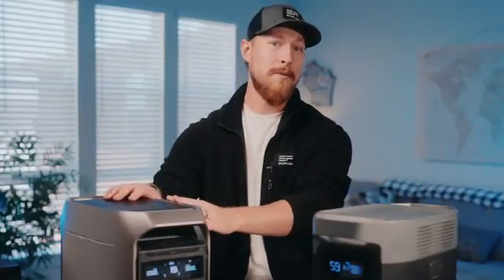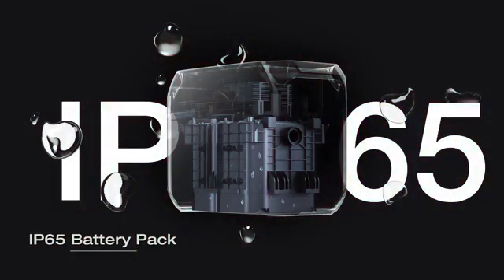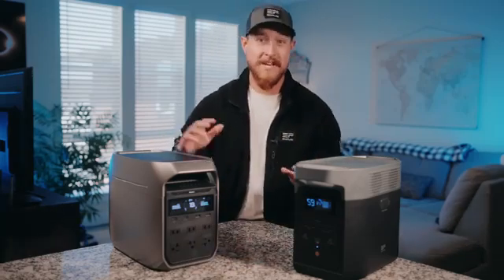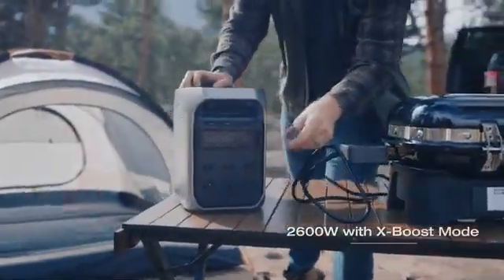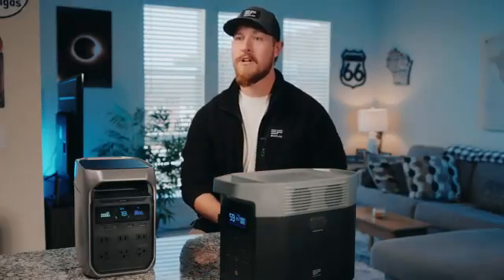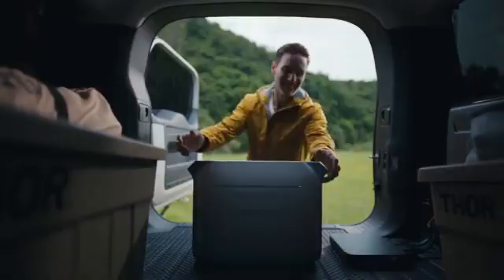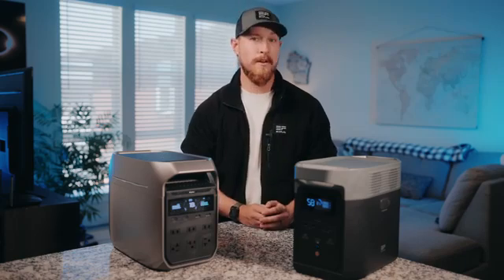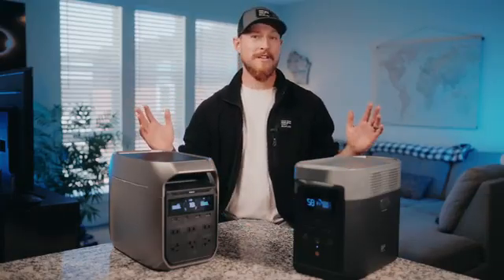vs EcoFlow DELTA3 Plus Comparison - Power Backup System for Home 🏠🔋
Looking for a reliable power backup solution? ⚡ In this video, we dive into a detailed comparison of the EcoFlow DELTA 2 and the EcoFlow DELTA 3 Plus—two powerhouse systems designed to keep your home running smoothly during outages or as part of your sustainable energy setup. 🌞🔌

🎯 Key Highlights

🛠️ Performance: Discover the power capacity, output, and charging speed differences between the DELTA 2 and DELTA 3 Plus.

🌿 Eco-Friendly Options: Learn how these systems pair with solar PV panels to maximize renewable energy usage.
🔋 Battery Life: We analyze the longevity, expansion capabilities, and maintenance tips for each model.
🤝 Ease of Use: Compare their portability, setup process, and advanced features like app control.
🛡️ Troubleshooting: Tips for avoiding common installation errors and decoding error messages.

📦 Which One Fits Your Needs?

The DELTA 2 offers an affordable and compact backup solution, perfect for small households or as a portable power station. Meanwhile, the DELTA 3 Plus boasts a higher capacity and smarter features, ideal for larger homes or energy-intensive setups.

💼 Why Choose 3Buy Solar?

As a trusted distributor, 3Buy Solar brings you the latest in solar and energy storage technology. Whether you're a homeowner, installer, or business, we have everything you need for a smooth energy transition. ✅

🔧 Need support? We're here to help with setup, troubleshooting, and ensuring you get the most out of your investment.

Drop them in the comments below! Let us know which system you prefer—DELTA 2 or DELTA 3 Plus—and why. 👇